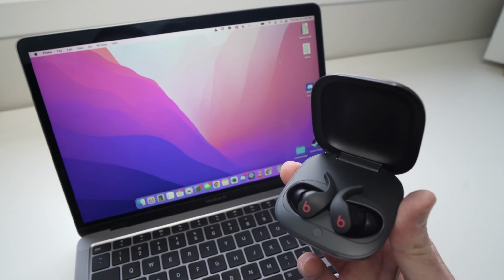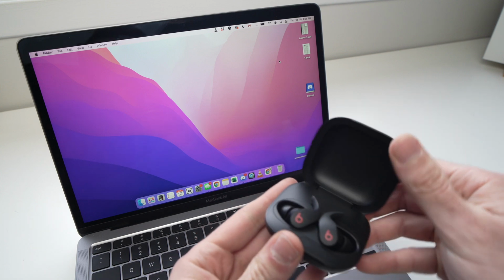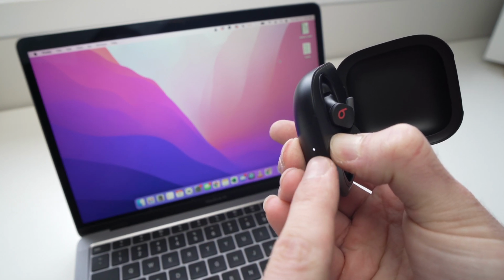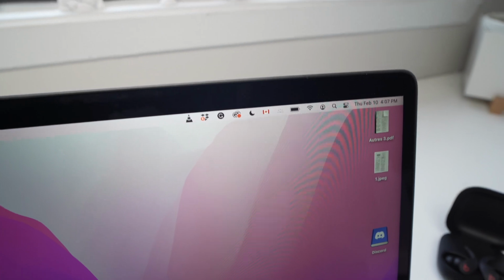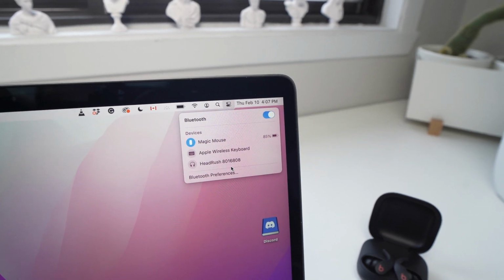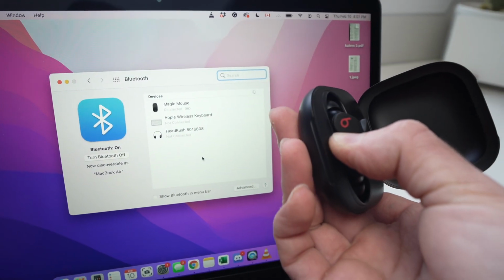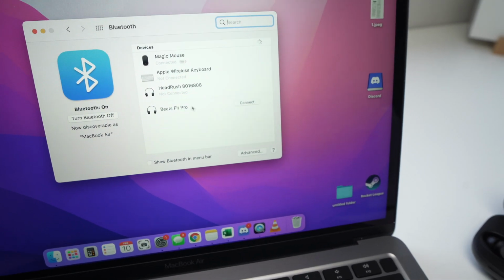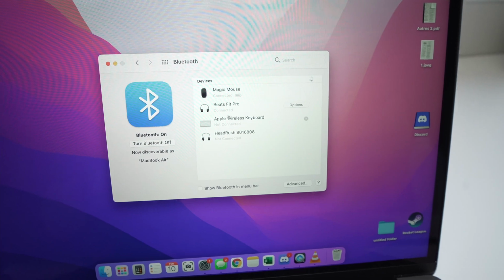How to Connect Beats Fit Pro to Mac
How to connect, pair, sync your Beats Fit Pro earbuds to your Mac computer. This works with any Mac, including iMac, Macbook laptop, Mac Mini.. Amazon link for the Beats Fit Pro